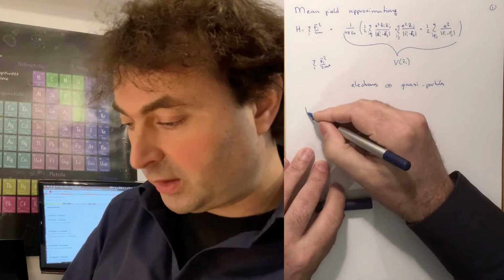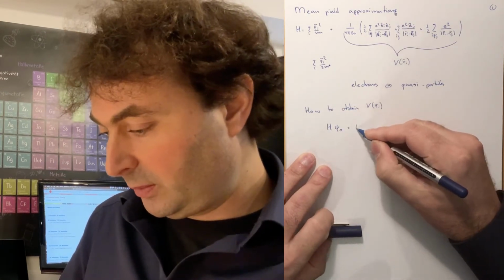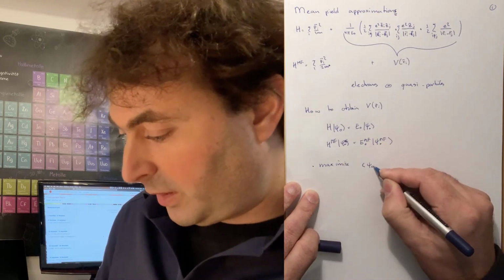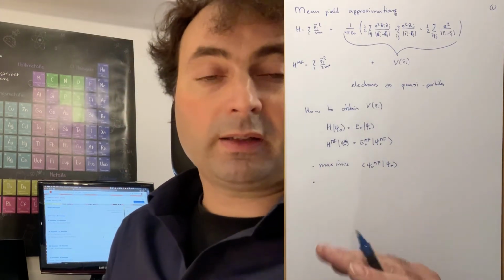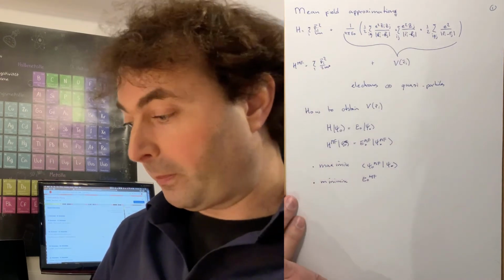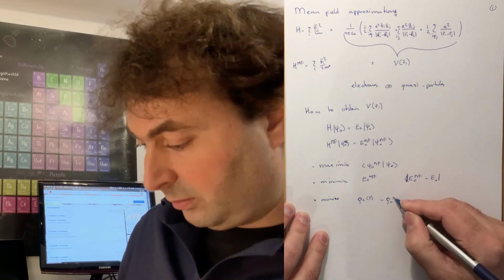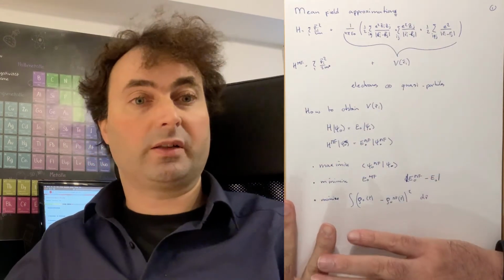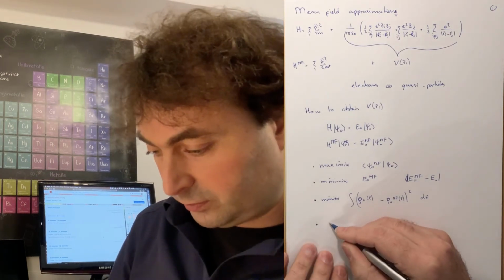05.1 Mean field approximations